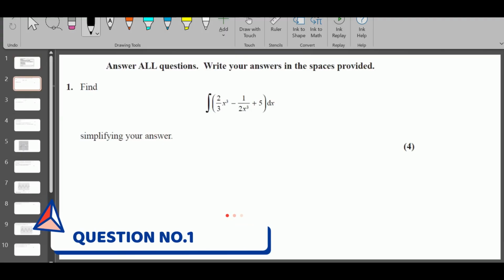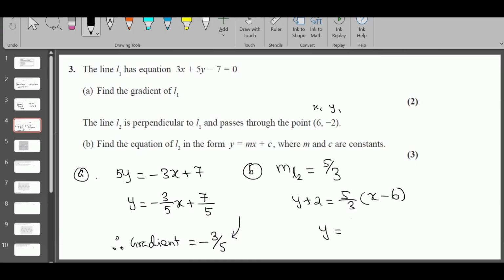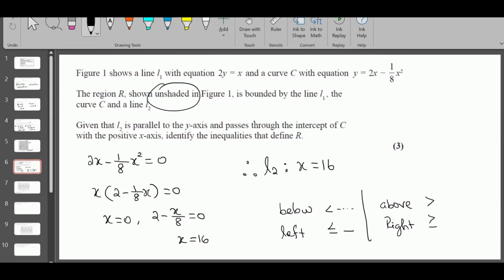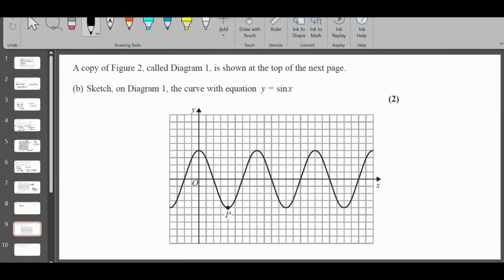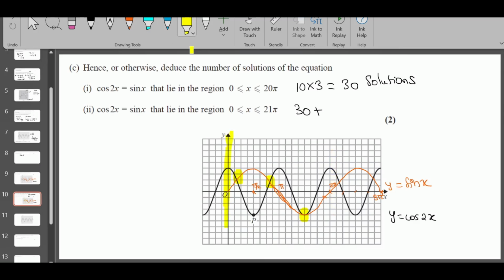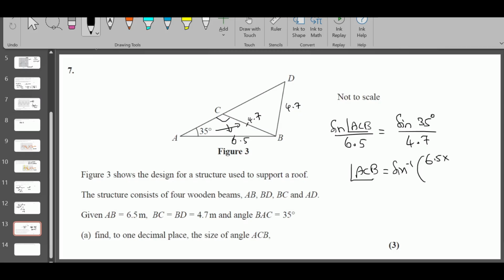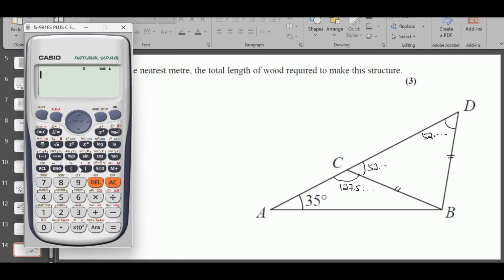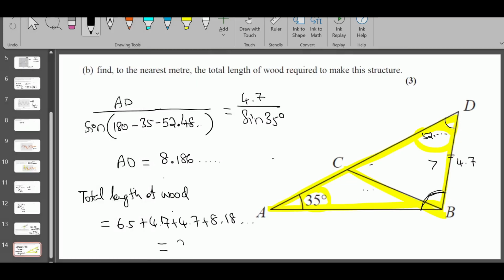Jan/Feb 2019 WMA11 (Q1-7) - IAL Pure mathematics 1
Question1 00:00
Question2 01:03
Question3 02:00
Question4 03:10
Question5 06:44
Question6 10:45
Question7 12:07

At Pi By Me Maths, we focus on:
✔️ Conceptual clarity